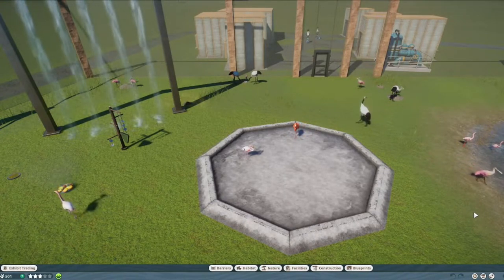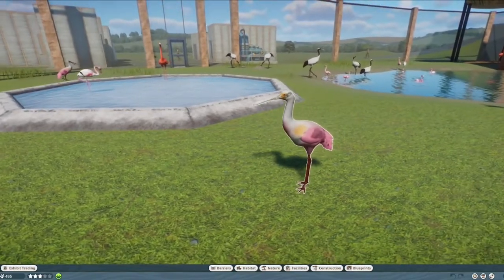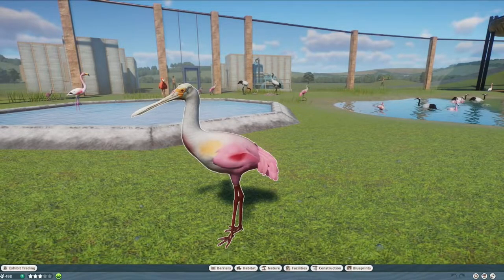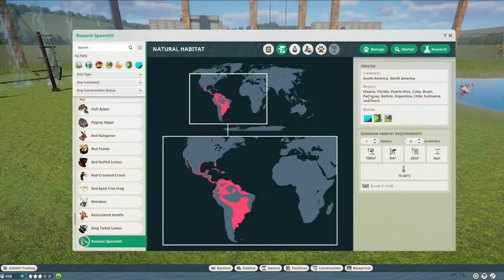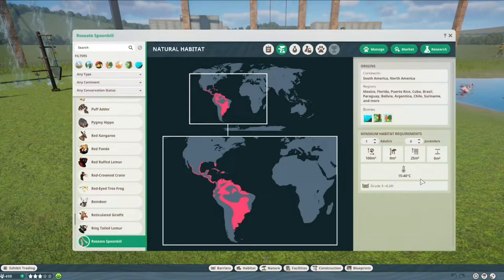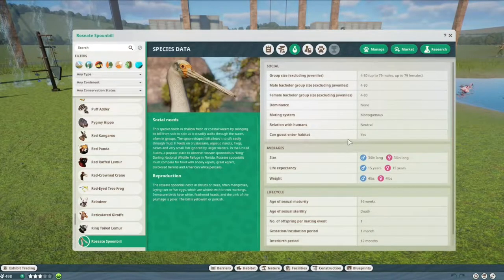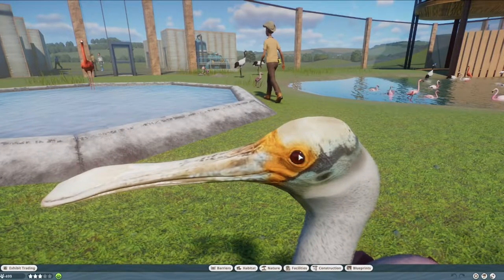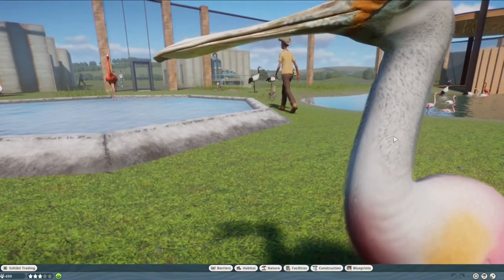Roseate Spoonbill by bubblywums - Planet Zoo Mod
hey :)
Today i just wanna go over the Roseate Spoonbill Mod (by bubblywums), that has just been updated for the 1.9 update.

Chapters:
00:00 Intro
01:31 Zoopedia
06:49 Close Look at the Roseate Spoonbill